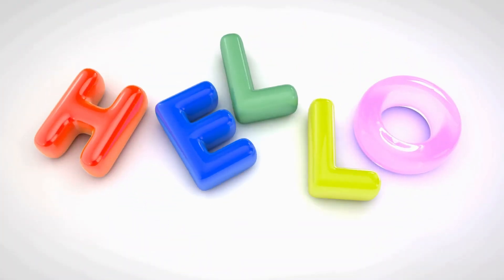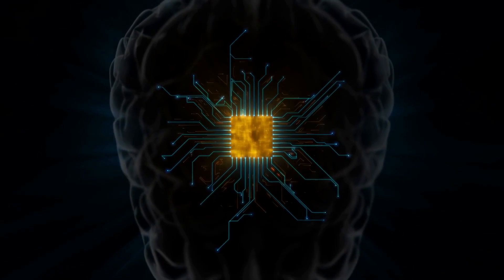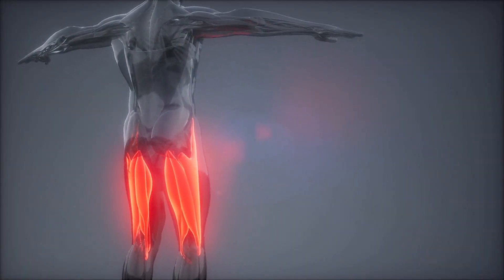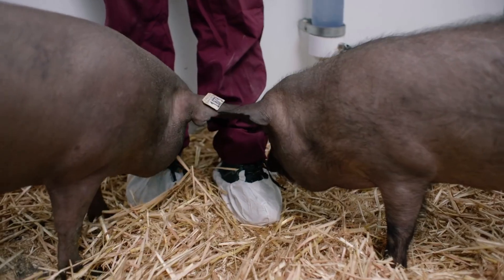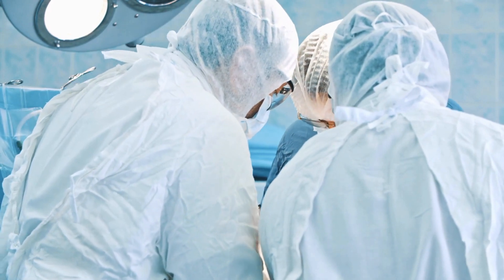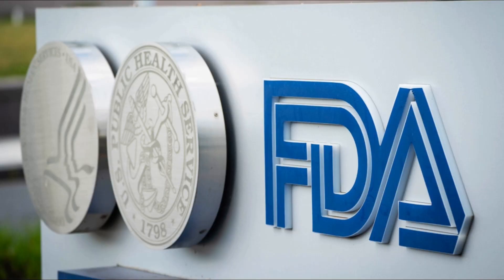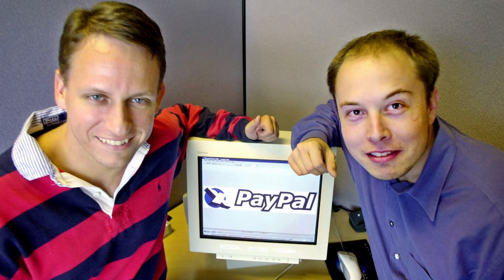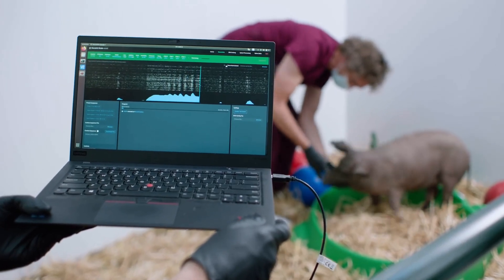The Technology Used in the Neuralink Brain Chip